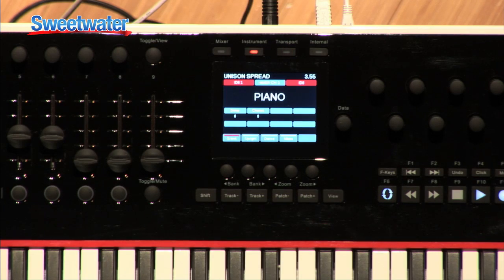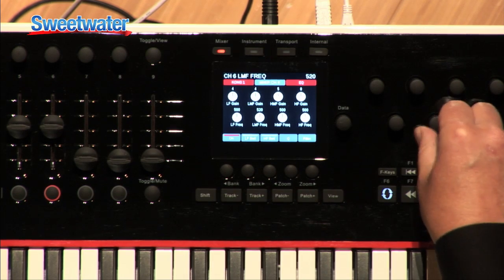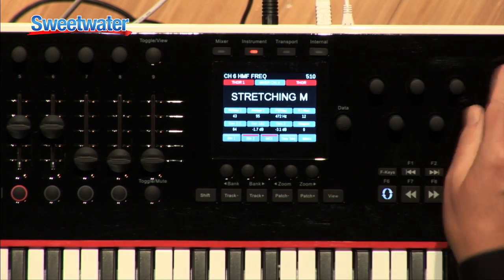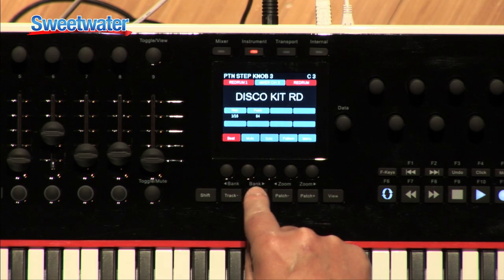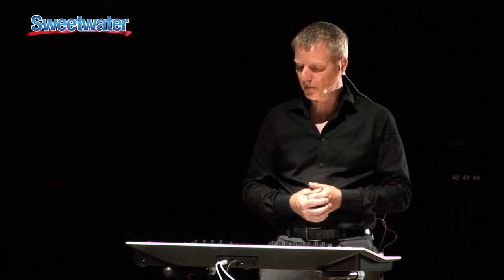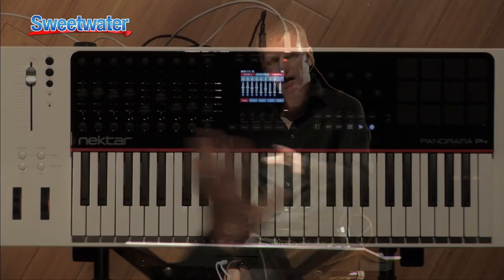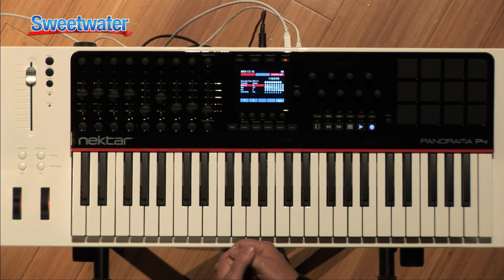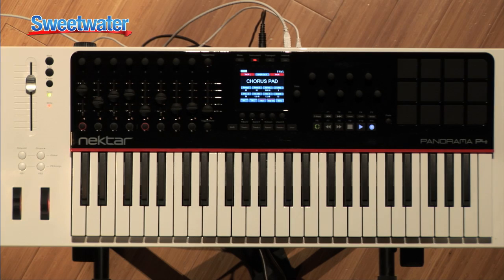Nektar Panorama P-4 Keyboard Controller for Propellerhead Reason - Sweetwater Sound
Niels Larsen from Nektar gives a detailed demonstration of the Panorama P-4 keyboard controller, which was developed specifically to give you ultimate control over Propellerhead Reason software (but it's a great controller for virtually any music program). Enjoy the demo, then learn more about the Nektar Panorama P-4 right